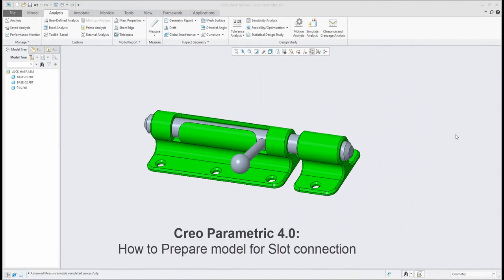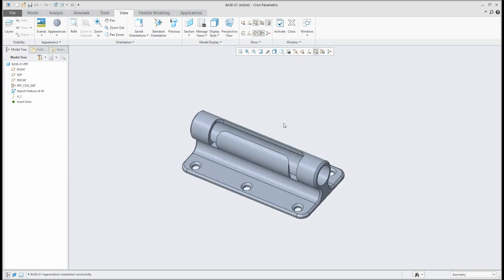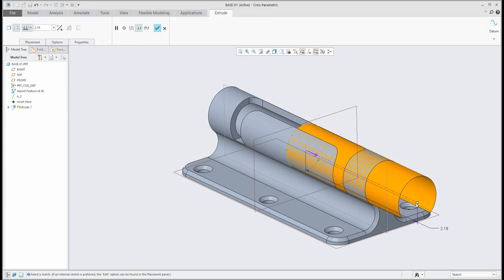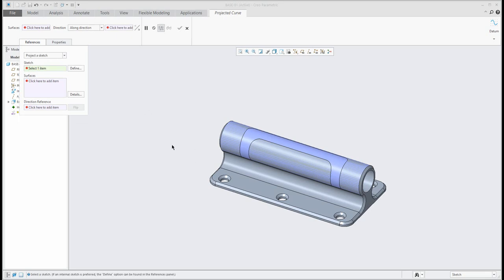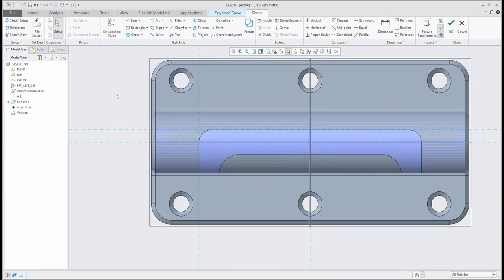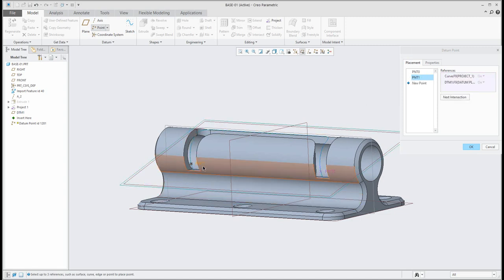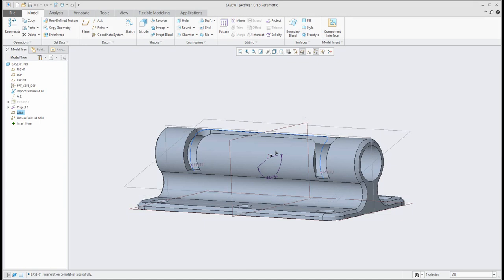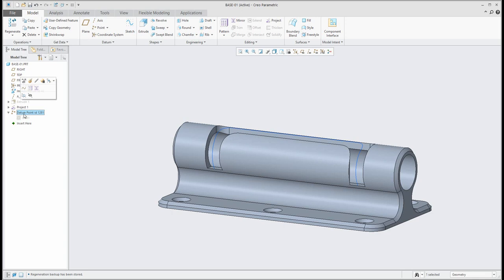PTC Creo 4.0 tutorial: How to Prepare model for Slot connection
In this video tutorials you can learn how to prepare geometry based od surface modeling, how to create projected curve and use trim feature... and more about Creo modeling.